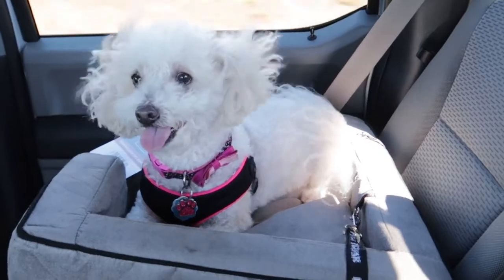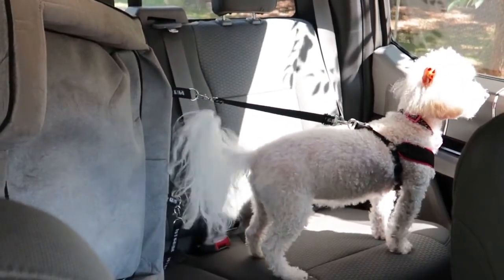Reviewing a Booster Seat for Dogs!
Today’s review is of the Pet Gear Lookout Booster Car Seat

Key features include:

★ Washable covers
★ Removable Pillow
★ Sizes – Medium and Large
★ 3 color options
★ Attaches to car seat

MUSIC.